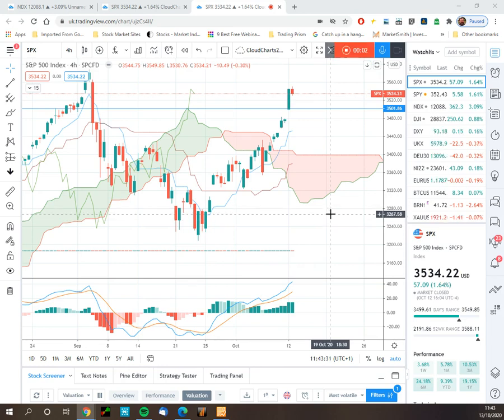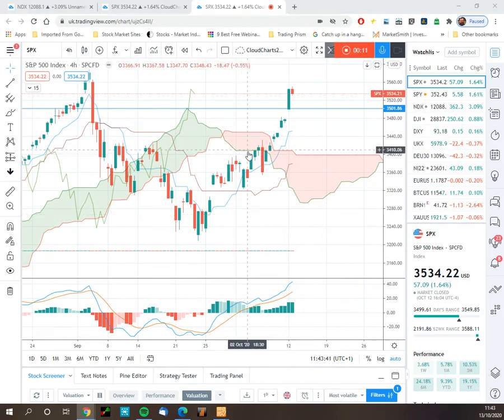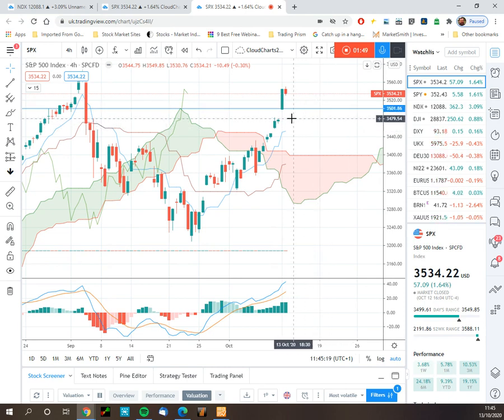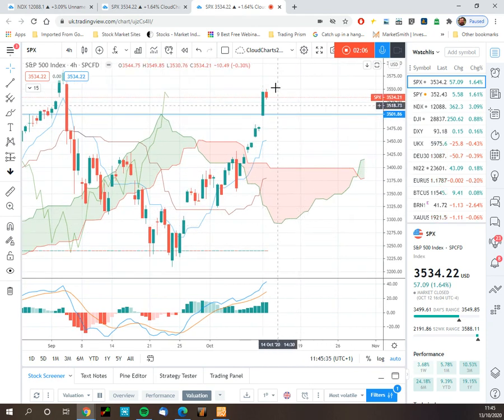S&P500: Blasted past cloud chart resistance! So far so good!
S&P500 had quite a rally past few days as it blasted past top end cloud chart resistance , and blasted right past the 3500 resistance zone! Price action above the cloud on 4H basis and that is bullish! Consolidation risk back down to 3500/3449 support zones! These are the Q4 support levels. A snap bnack swing trade can offer secondary entry points in the year end rally.